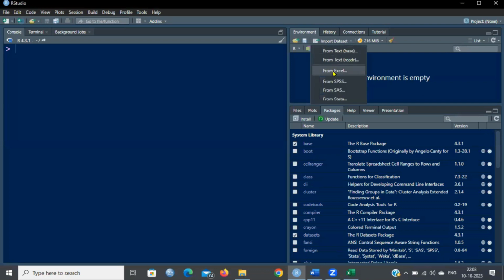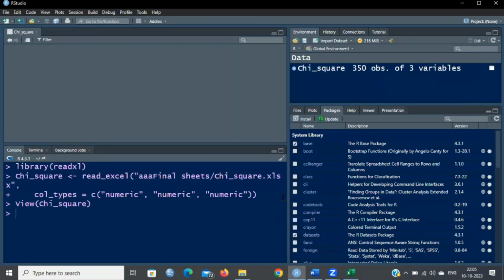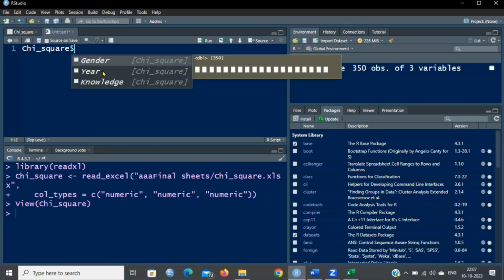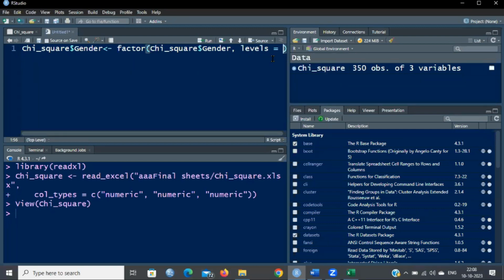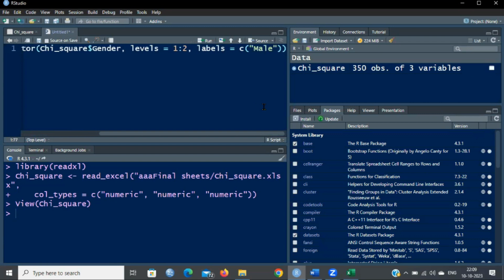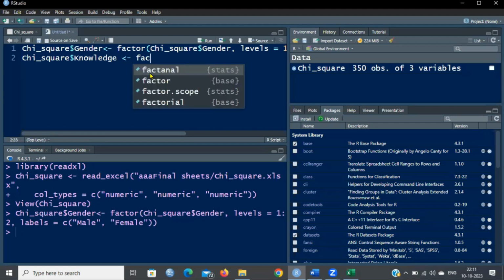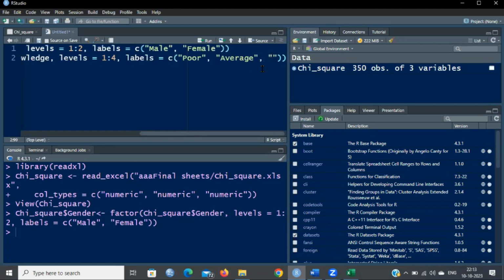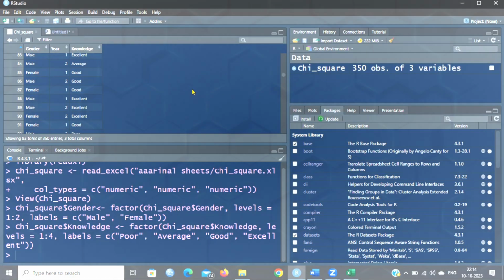RStudio - Convert Codes to Categorical variable - Learn to convert codes into categorical variable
In R, converting numerical codes into categorical data is a common operation, especially when dealing with datasets where categorical variables are represented as numbers. The factor() function is used for this purpose. Here's an introduction to using the factor() function in R:
Introduction to the factor() Function:

In R, a factor is a data structure used to store categorical data. It's an essential concept for statistical modeling and analysis, as many R functions use factors to treat categorical variables correctly.

Following is the example program:

factor(x, levels = NULL, labels = NULL)

x: The numerical vector that you want to convert into a factor.

levels: An optional argument that specifies the unique values in x and their order. If not provided, R determines levels based on the unique values in x.

labels: An optional argument that provides custom labels for the levels. If not provided, the unique values in x are used as labels.

Key Points:

    Levels and Labels: You can specify custom levels and labels to make your factors more interpretable. If you don't provide levels and labels, R uses the unique values in the numerical vector by default.

    Ordered Factors: If your categories have a natural order (e.g., low, medium, high), you can create an ordered factor by setting ordered = TRUE. Ordered factors are treated differently in statistical analyses compared to unordered factors.

    Categorical Analysis: Factors are crucial for statistical analyses involving categorical variables. Many R functions, like regression models and ANOVA, handle factors differently than numerical variables, ensuring accurate statistical analyses.

Converting numerical codes into factors using the factor() function is a fundamental operation when working with categorical data in R, enabling meaningful and accurate analyses of your data.